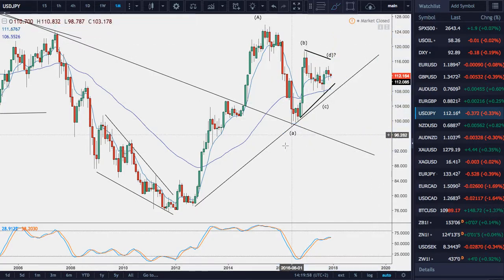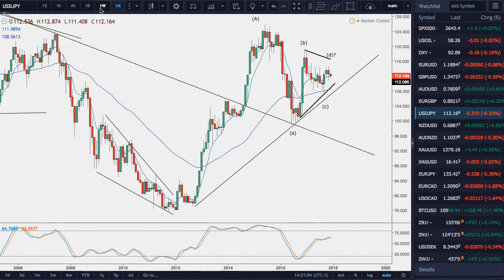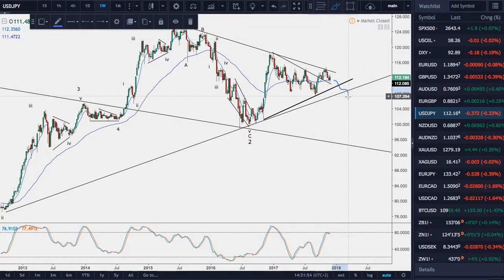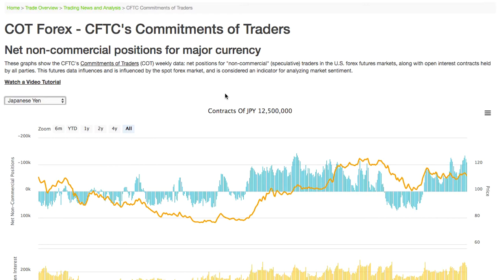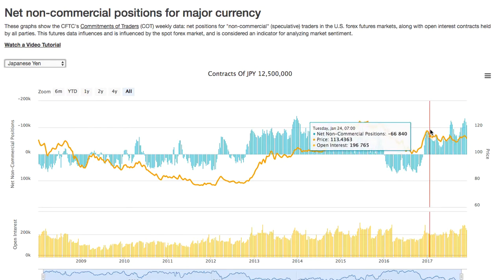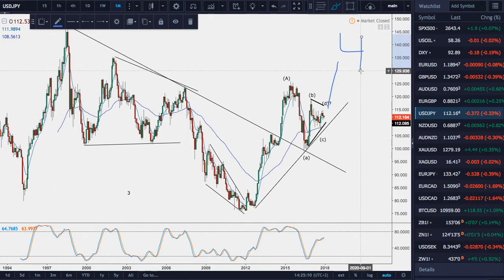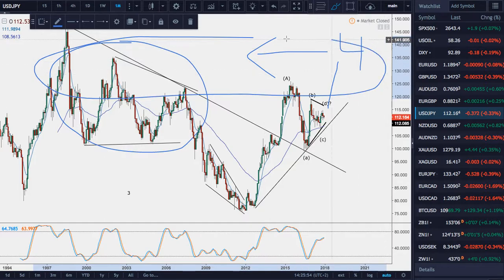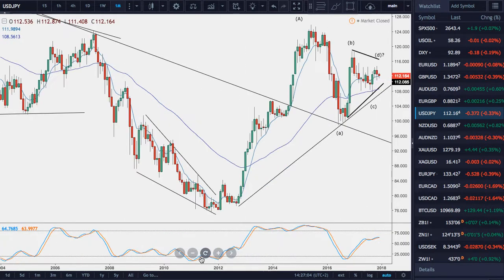fixed audio - second part USD/JPY Elliott Wave analysis - 02.12.17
I had to remake the video of the second part which was silenced in the first video.